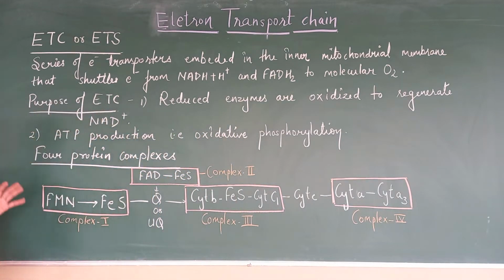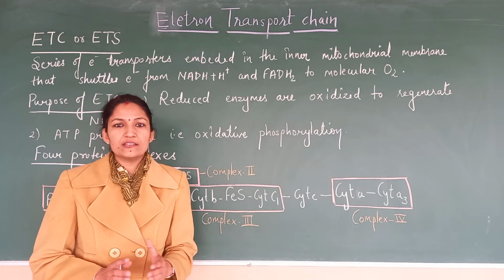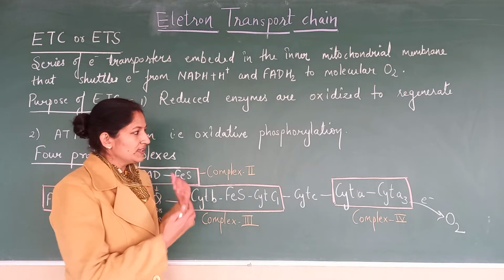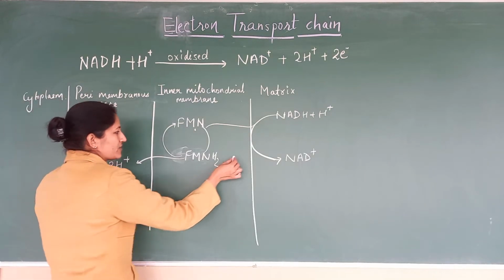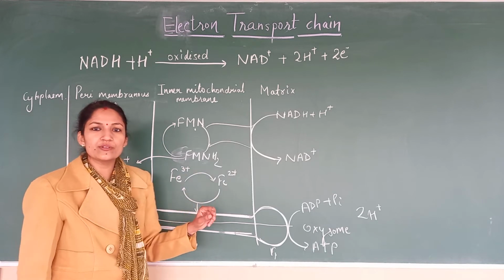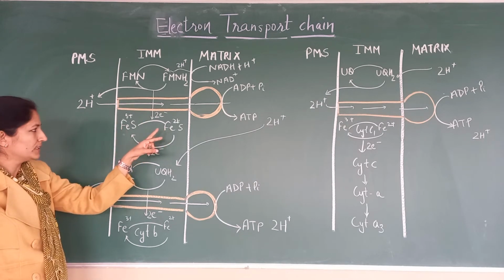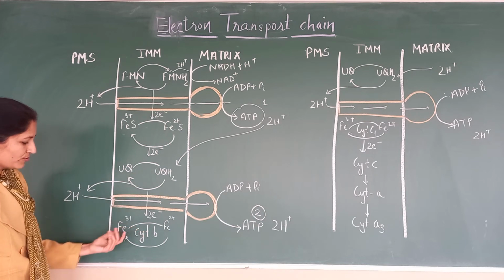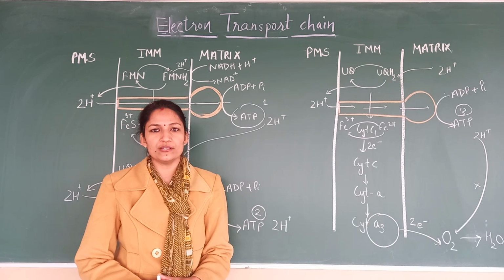ETC: ELECTRON TRANSPORT CHAIN( RESPIRATION IN PLANTS) CLASS XI NCERT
ETC: ELECTRON TRANSPORT CHAIN( RESPIRATION IN PLANTS) CLASS XI NCERT @InfoSetuOfficial